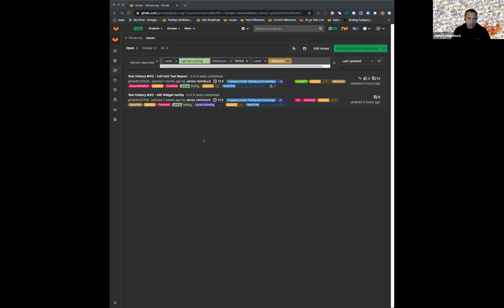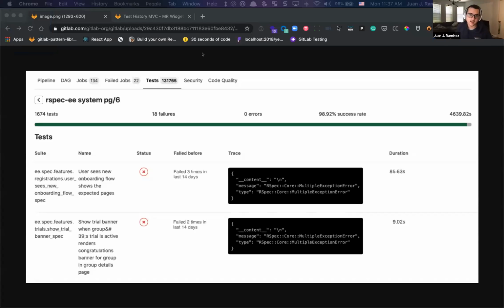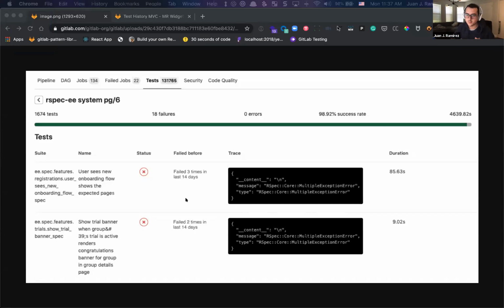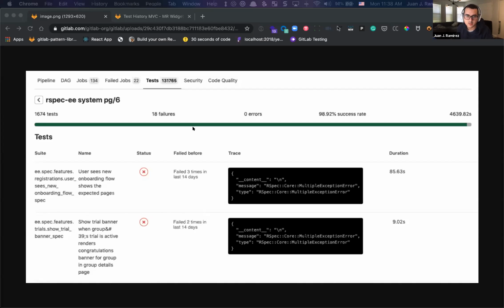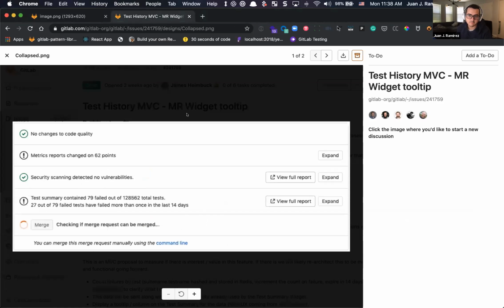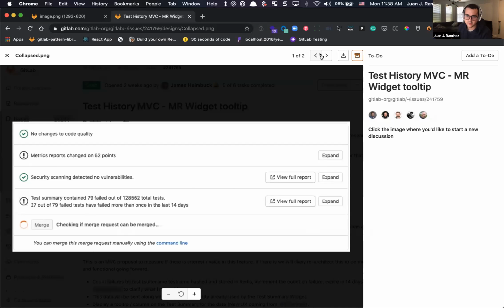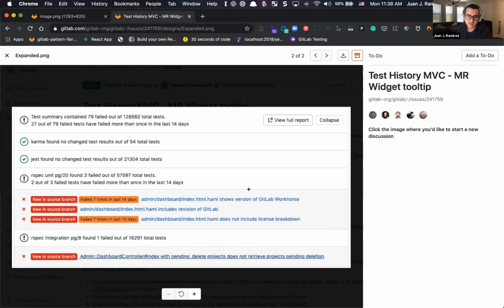GitLab 13.5 Kickoff - Verify:Testing